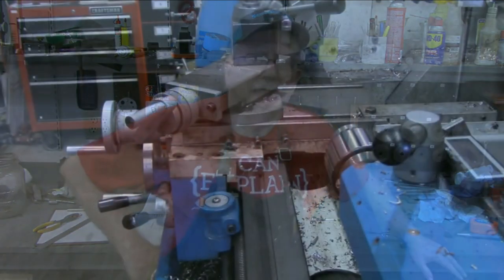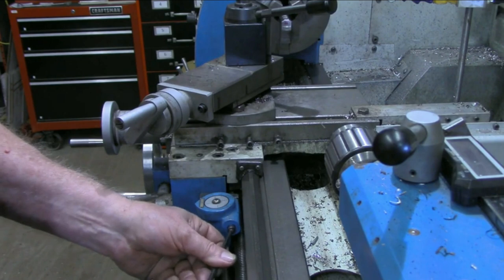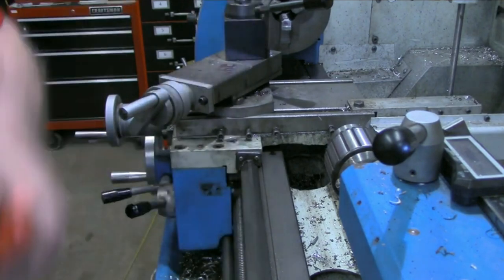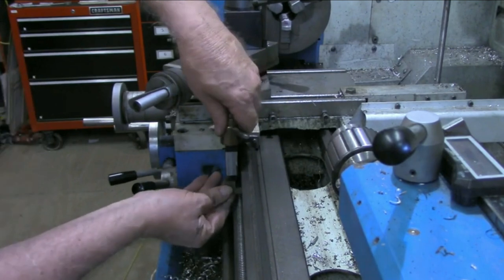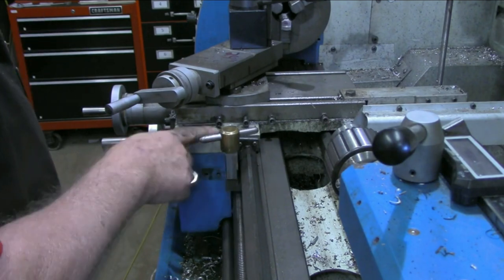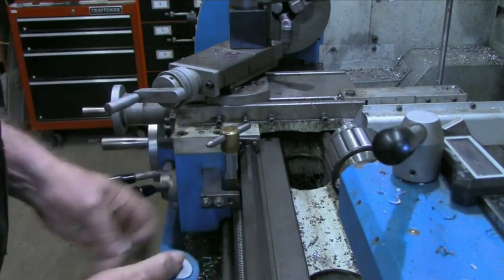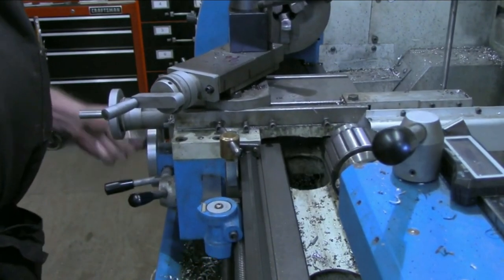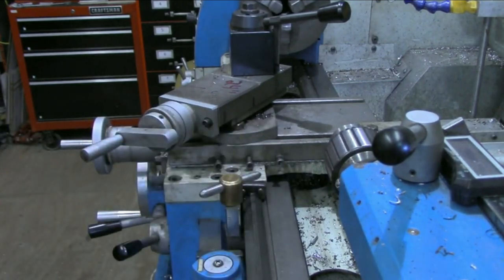Merry Christmas With A Tidbit of Machining (Lathe Carriage Lock)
Wishing all my friends and views a Merry Christmas and a happy and healthy New Year.